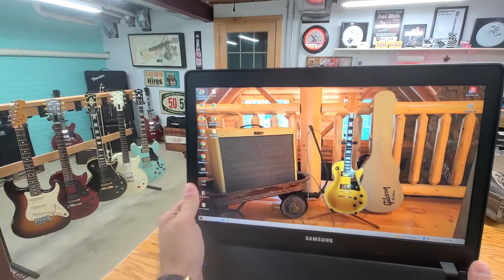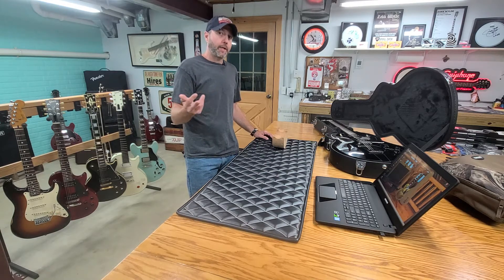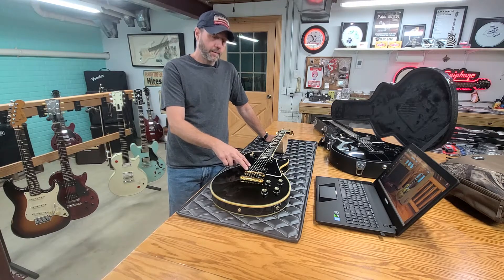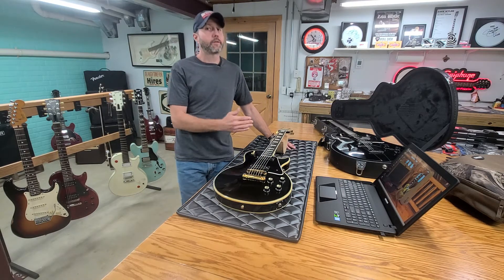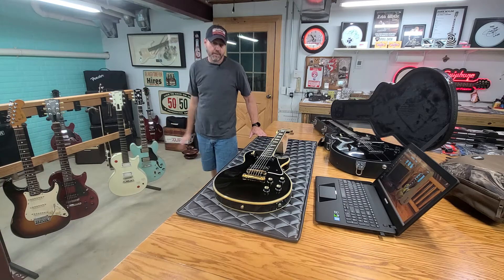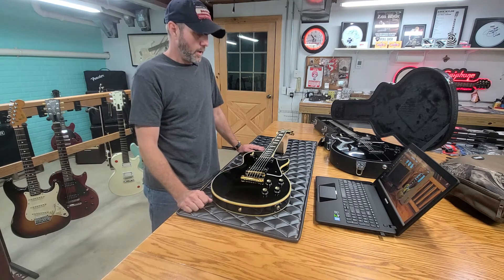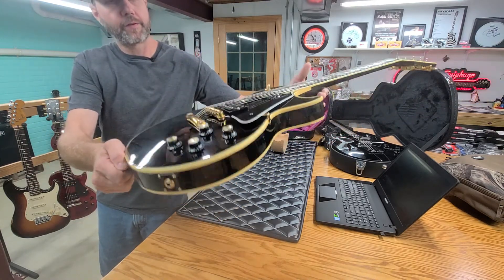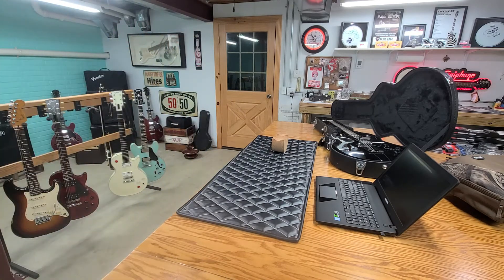Gibson Trades! 1976 Custom for 2015 Les Paul ES VOS Gold Top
Gibson ES and Custom show and tell